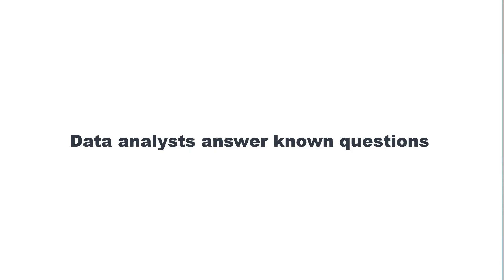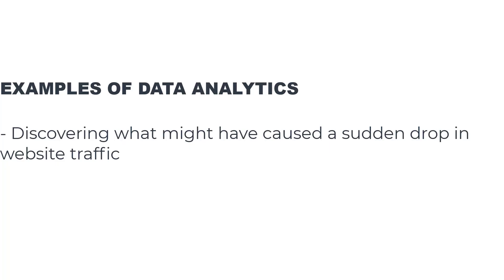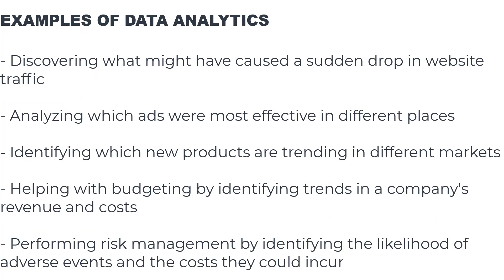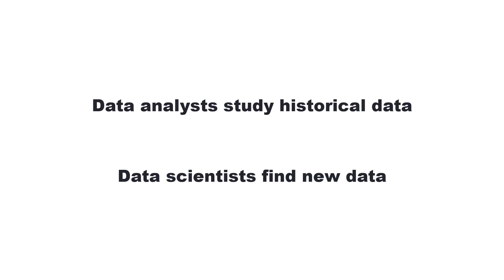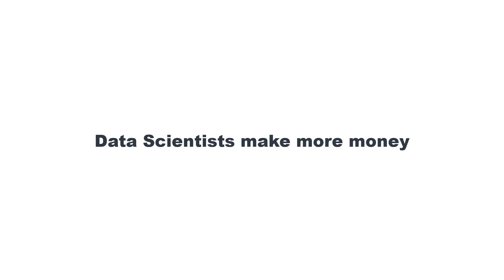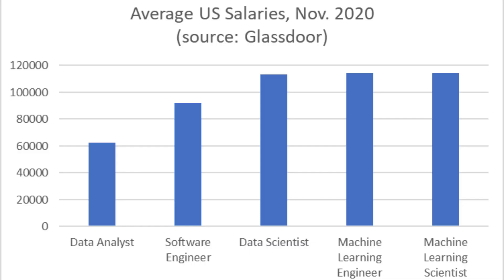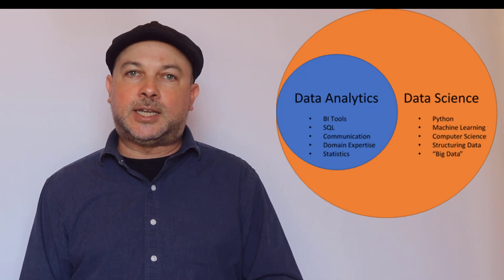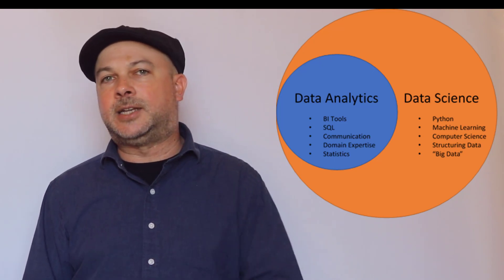Data Analytics vs. Data Science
What are the differences between data science vs. data analytics? The truth is there are no hard and fast rules. Different companies and industries use the terms in different ways. But there are a few common distinctions between data science and data analytics that we can identify.

If you’re deciding between the two for a career path, let’s help you understand the differences between a data scientist and a data analyst — and whether the two are even mutually exclusive at all.

7 Tips for Getting Hired at Amazon or Google How to Get Experience in Big Data Machine Learning Tutorial / Online Course